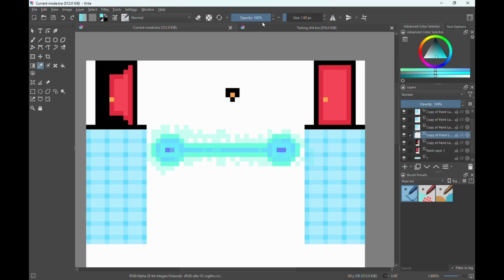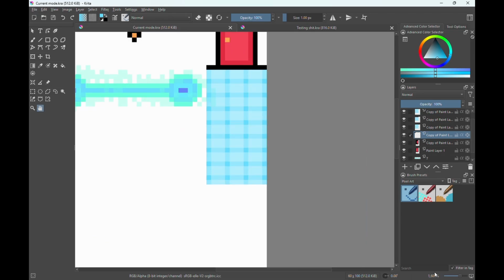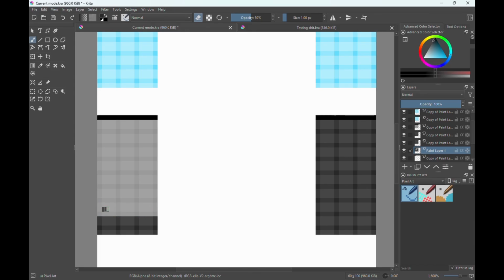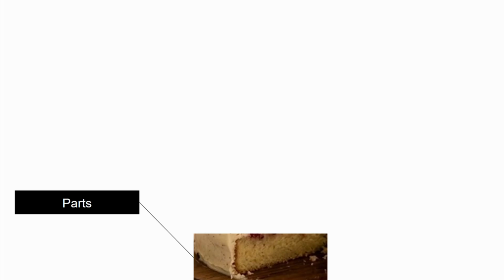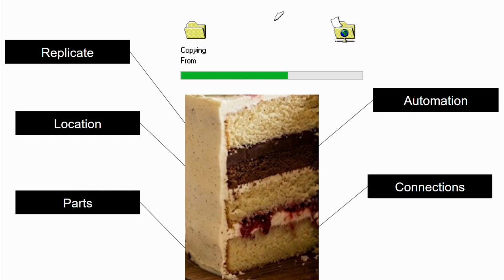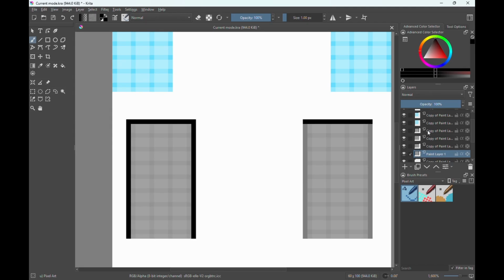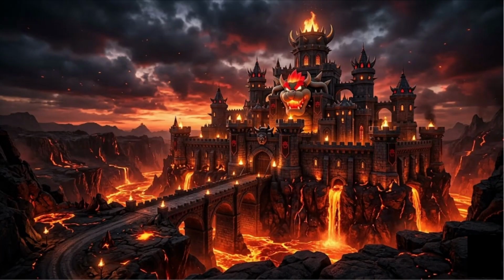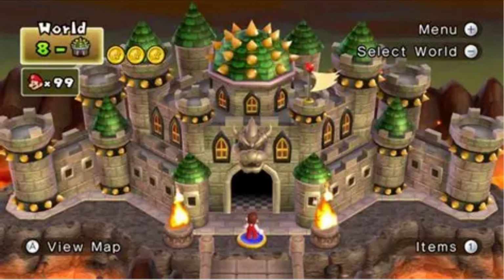Architects and Animators Think the Same (Here’s Why) (Part 2)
[Game dev focused]:
Want to create better animations for your 2D game?

In this video, I walk through the 7-step framework for animation design, inspired by architecture. You’ll learn how to structure animations from the ground up — from key poses and timing to physics, constraints, and polish.

This isn’t just a tutorial — it’s about understanding how animation affects game feel, player perception, and responsiveness.

Perfect for indie devs, beginners, and anyone trying to make their game feel more professional.

[Architect focused]:
What if animation isn’t just movement — but a form of architecture?

Architects design how people move through space.
Animators design how objects move through time.

In this video, I break down the 7-step structure of animation design, using architectural principles like purpose, spatial context, structure, constraints, and experience.

By comparing animation to real-world buildings like the Guggenheim Museum and the Pantheon, we explore how both disciplines shape perception, guide behavior, and create emotional impact.

Whether you're an architect, designer, or game developer, this video shows how movement, structure, and human psychology are deeply connected.

Because in the end —
animation isn’t just visual… it’s experiential design.

[Psychology focused]:
Architecture and animation may seem like separate disciplines — one builds space, the other builds motion.

But both are fundamentally about structuring human experience.

In this video, I explore a 7-step framework that connects architectural thinking with animation design — from spatial intent and structural logic to constraints, perception, and emotional impact.

Referencing works like the Burj Khalifa and the Guggenheim Museum, we examine how principles of form, movement, and human interaction translate into digital environments.

This is a perspective on animation not just as technique — but as designed experience.